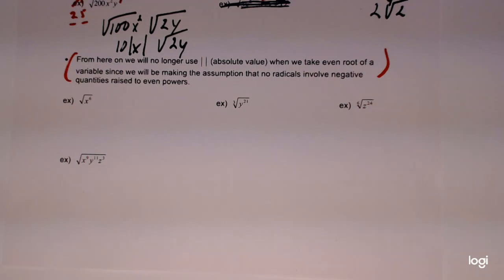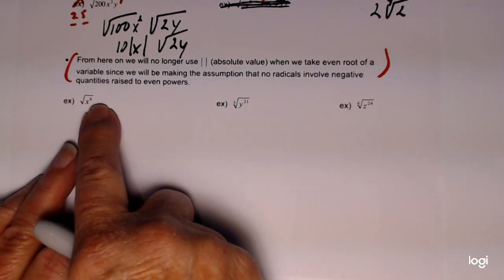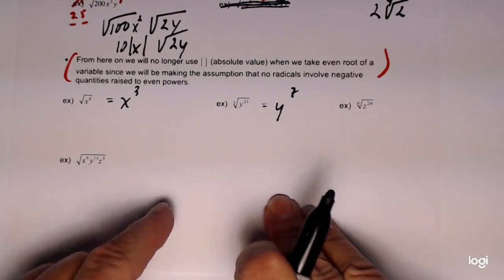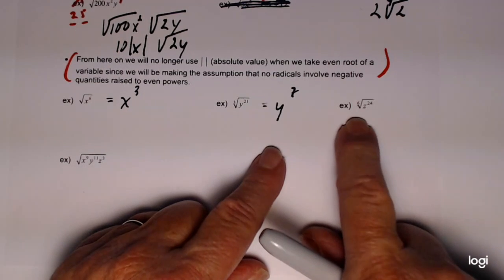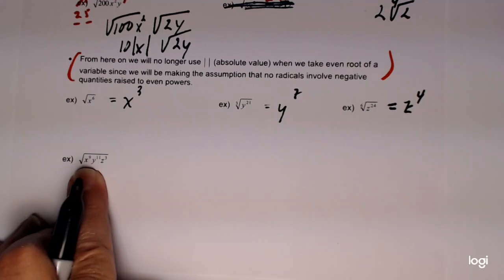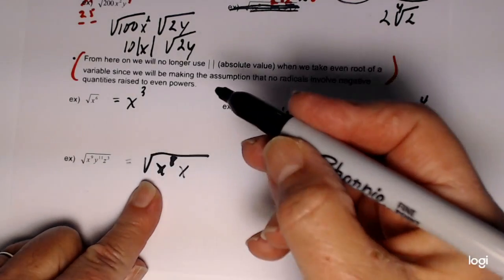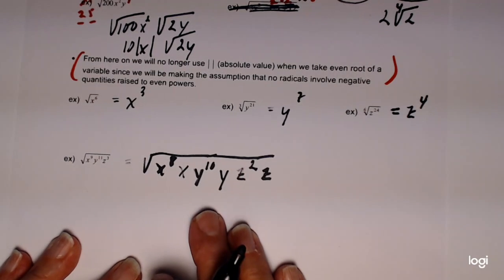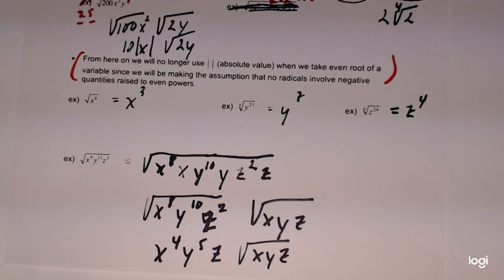Simplify Radicals ex 5,6,7,8